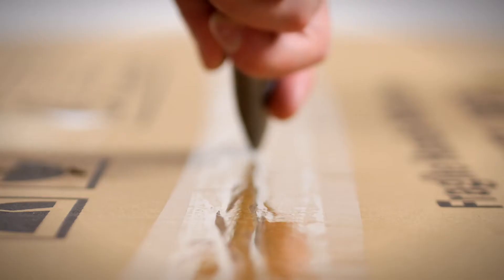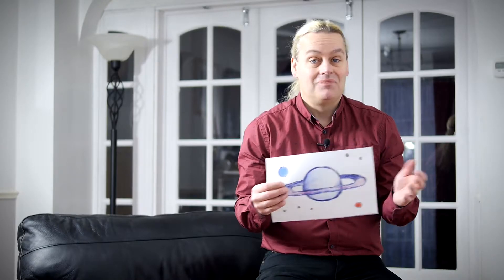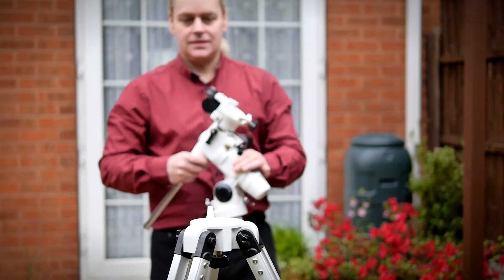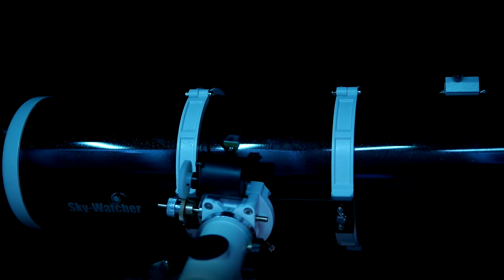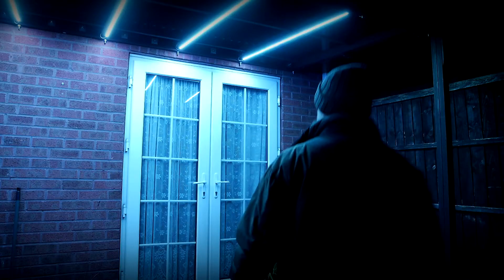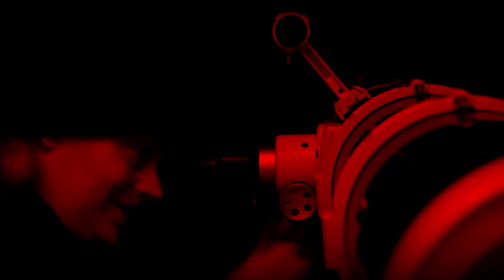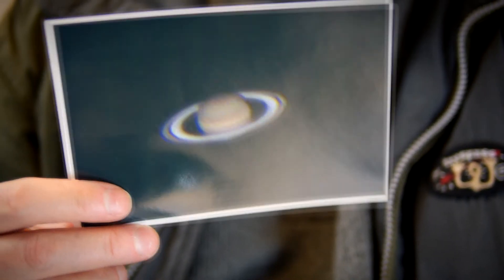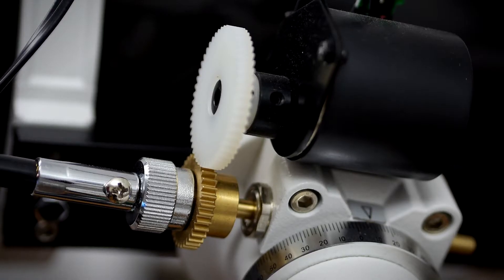First Light (2014)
The unpacking and unwrapping of a brand new telescope and mount, bought to fulfill a childhood ambition. Will the skies be favourable or the telescope powerful enough...?

Filmed using a pair of Panasonic Lumix GH3's and a selection of contemporary and vintage lenses.